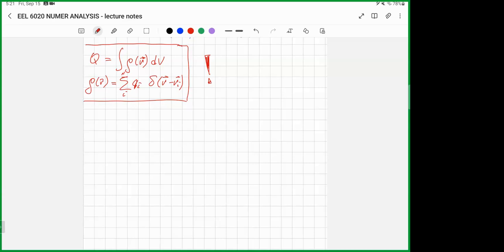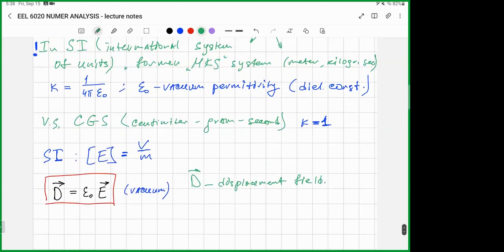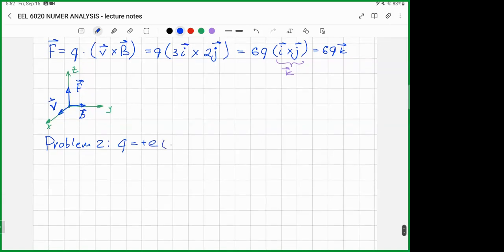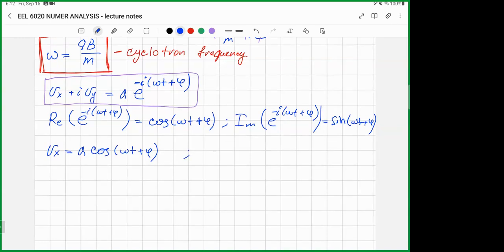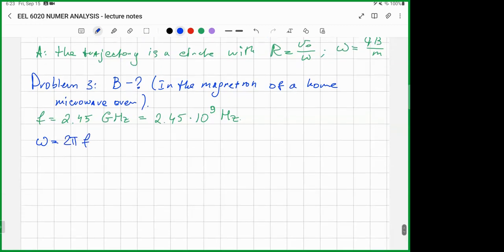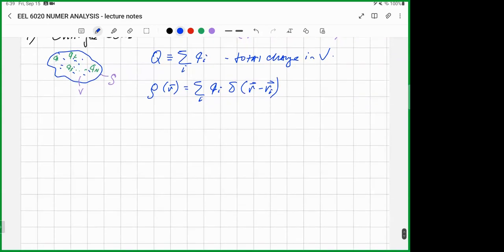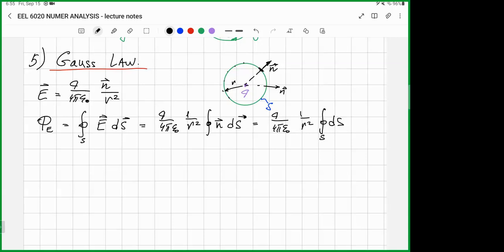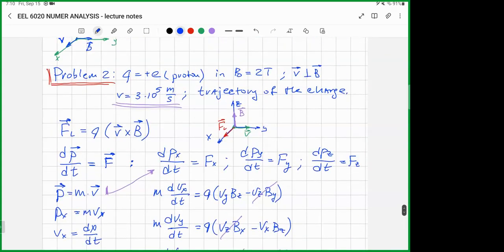EEL 6020 - Numerical Analysis of Electrical Devices Lecture #4